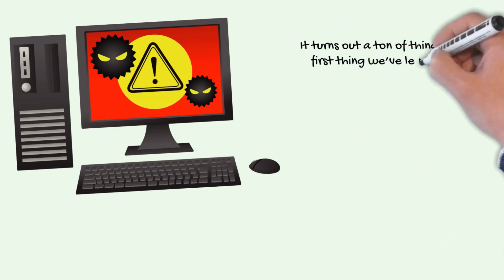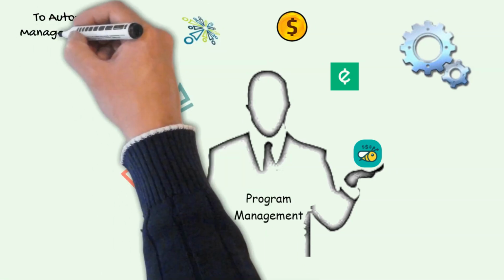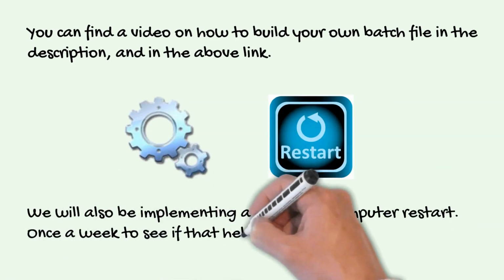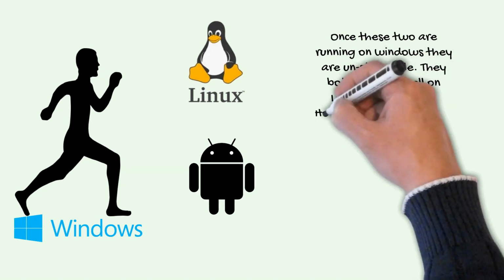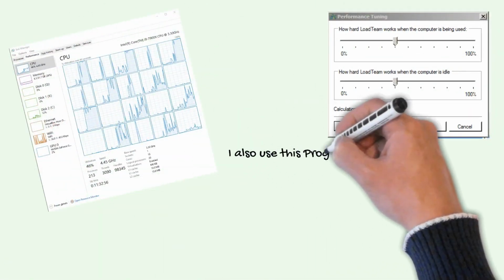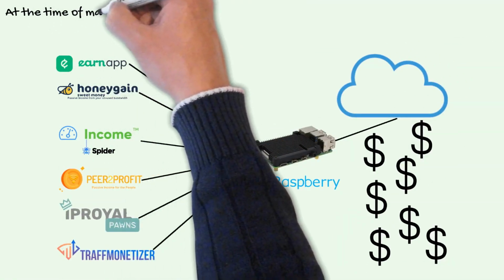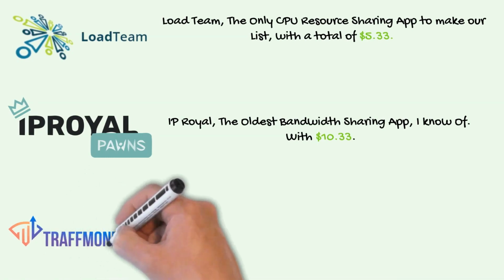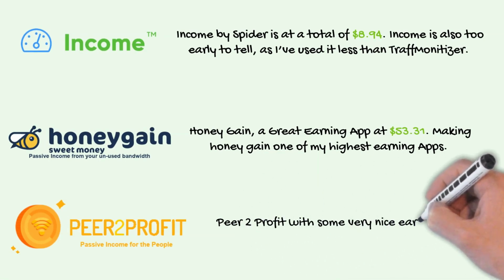DIY Passive Income May 2022 Update